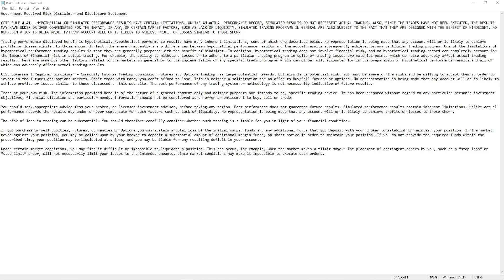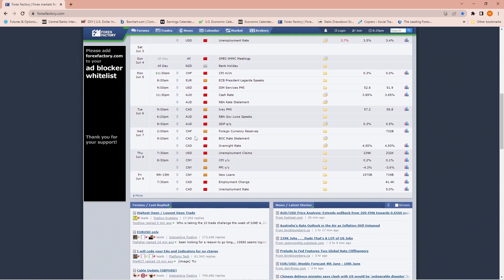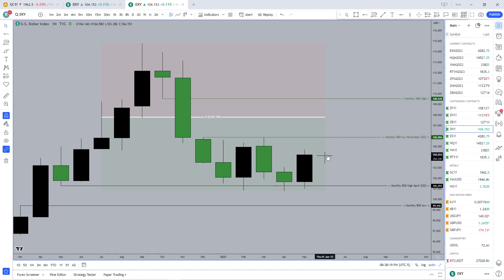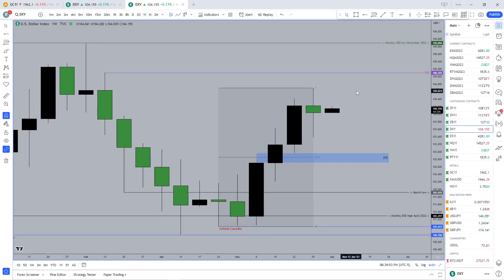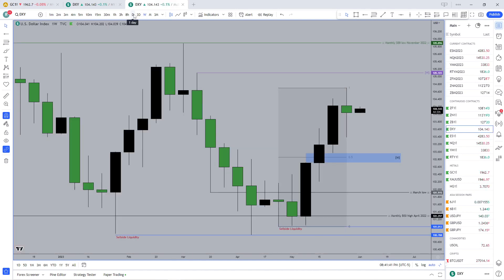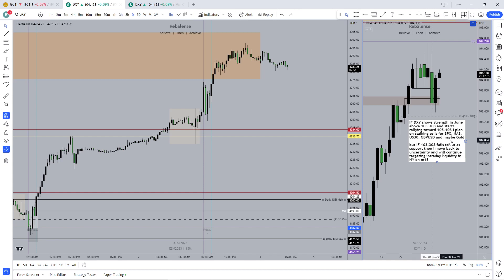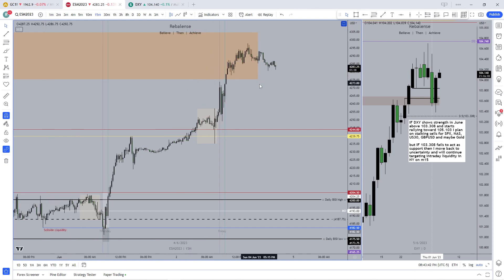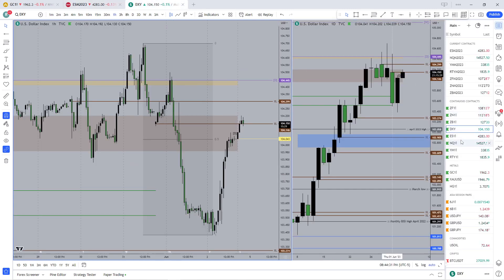Weekly Market Review May 28-June 2 + Outlook